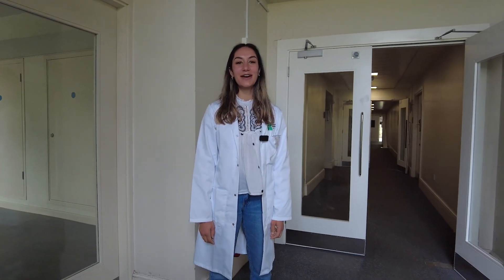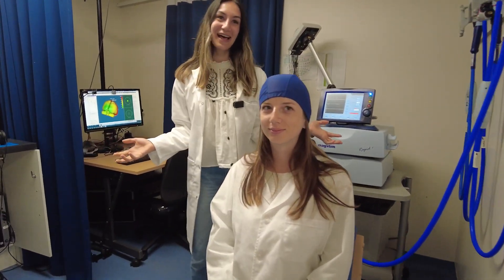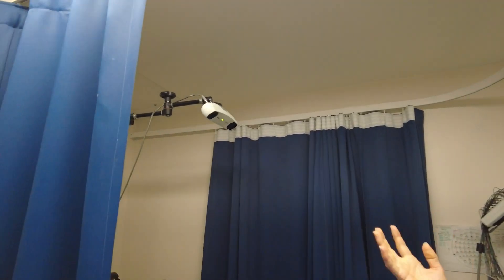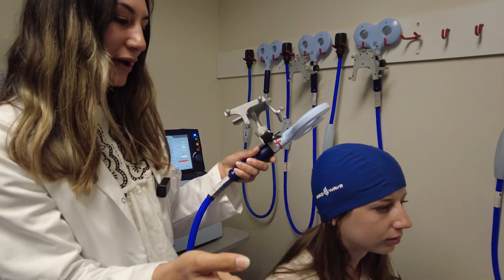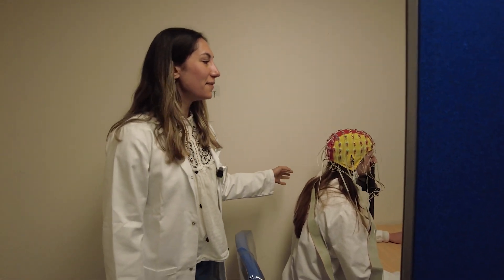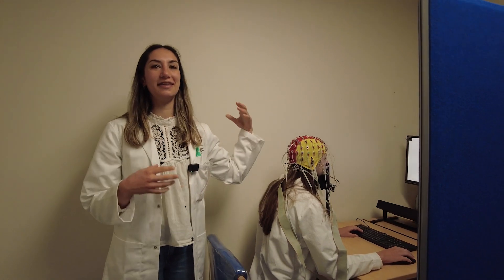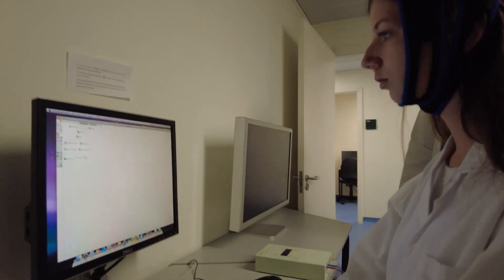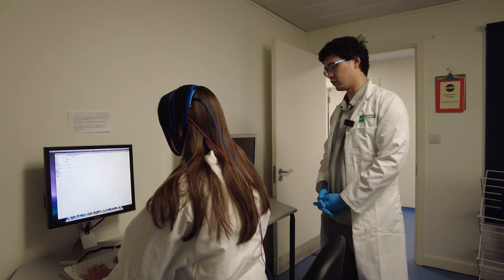Psychology Lab Tour | University of Roehampton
Here's a quick tour of some of our Psychology lab space and equipment, visit us at our next Open Day for a full tour!

We offer outstanding undergraduate and postgraduate degrees in psychology, neuroscience, counselling and psychotherapy, the arts and play therapies.

Our courses are career focused and accredited by the appropriate professional bodies, such as the British Psychological Society and Health and Care Professionals Council. They provide you with the skills you need to achieve your career ambitions.